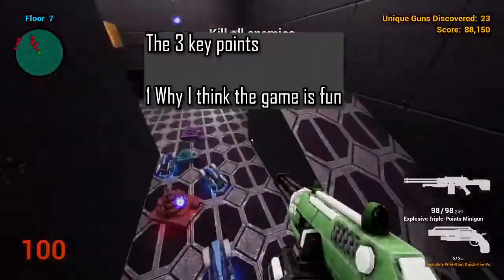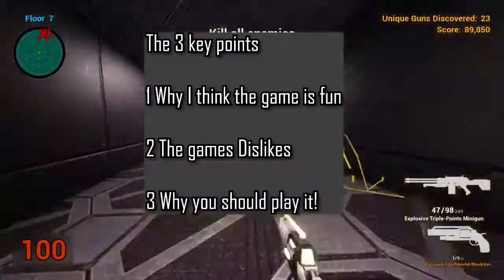Game in the spotlight! feat. One million fatal guns! (OMFG)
OMFG: One Million Fatal Guns kicks back into action in this fast-paced, over-the-top, roguelike, first person shooter. Shoot your way through a robot-hijacked space station, collecting more and more powerful guns as you go. There are over 30 million differently named guns at your disposal!